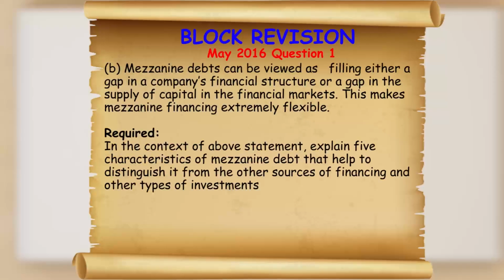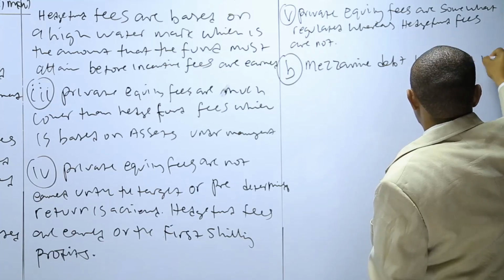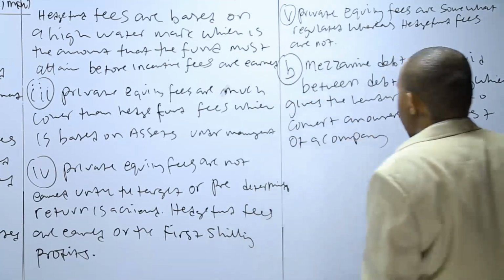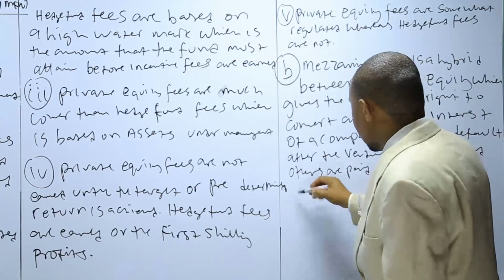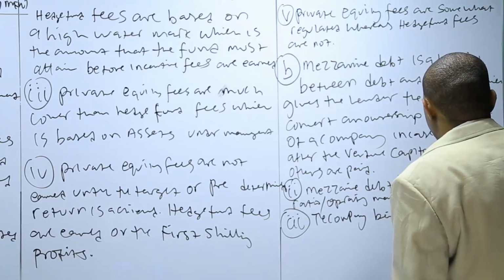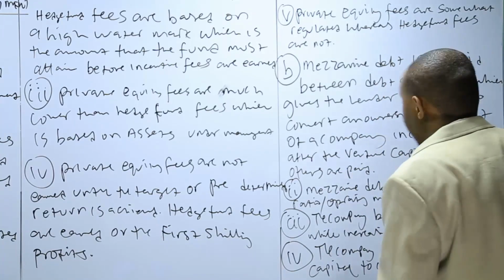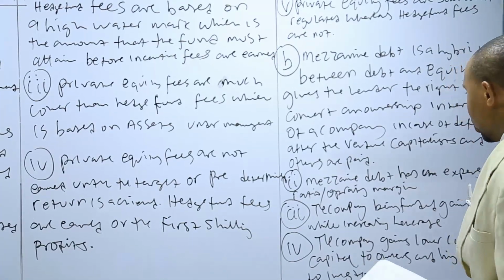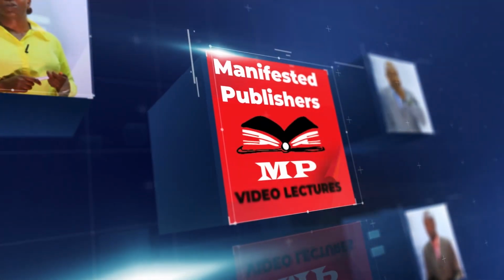MEZZANINE FINANCING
💼 Mezzanine Financing – Short Version

💡 Definition:
A hybrid form of financing that combines debt and equity—usually debt that can be converted into shares.

1️⃣ Subordinated debt (paid after senior debt) ⚖️
2️⃣ Higher interest rates 💰
3️⃣ Option to convert into equity 🔄
4️⃣ Used for expansion or acquisitions 🚀
5️⃣ Higher risk, higher return 📈

Bridges the gap between debt and equity financing 💡